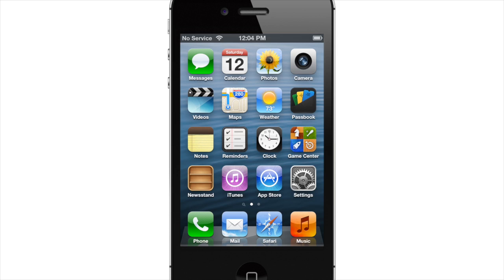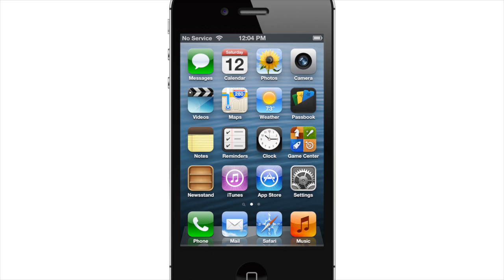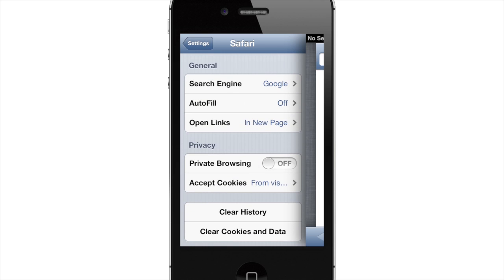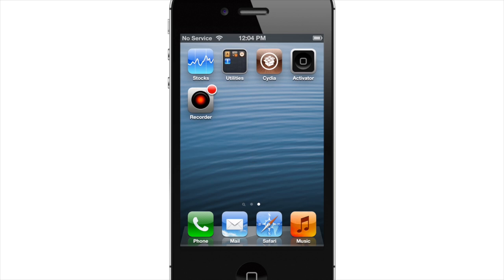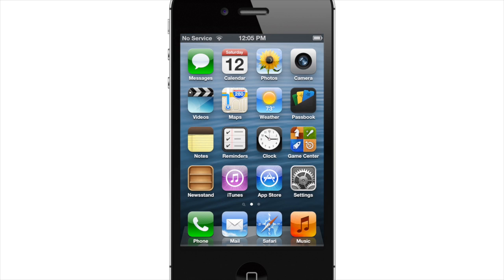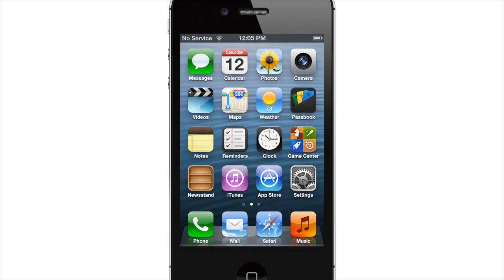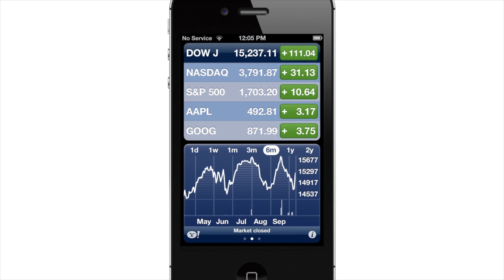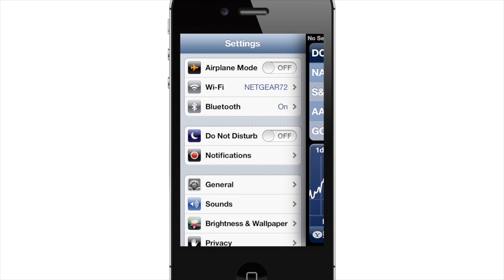SideSettings Jailbreak App: Hands-on - iPhone Hacks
In this video, we go hands-on with SideSettings, a new jailbreak app that allows you to quickly access Settings for an app.